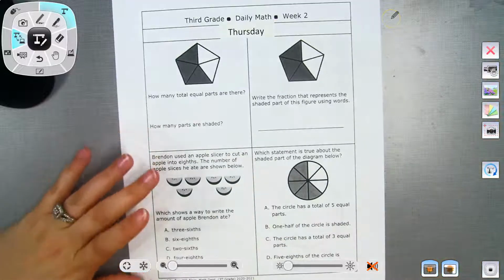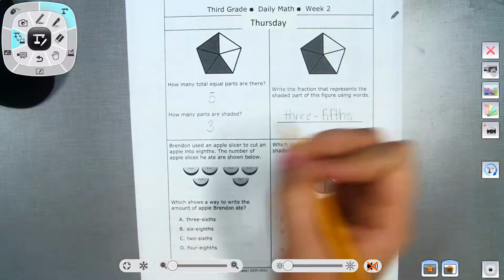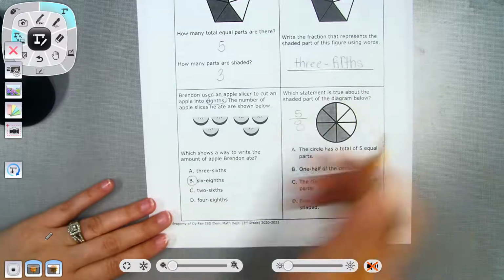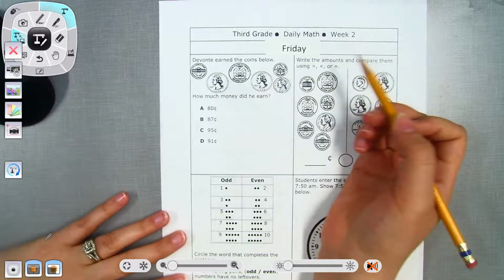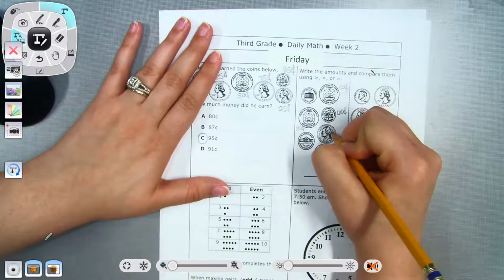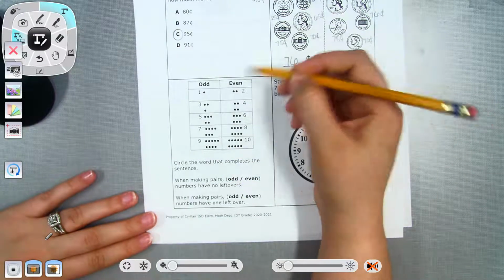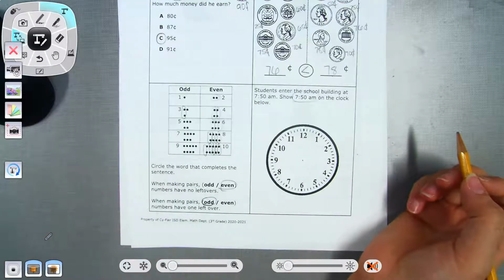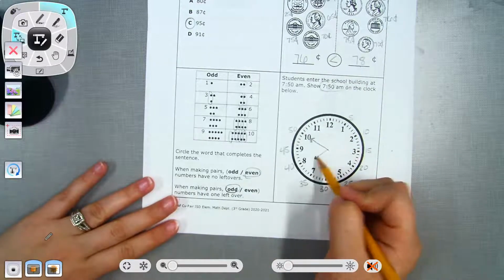Daily Math Thursday & Friday